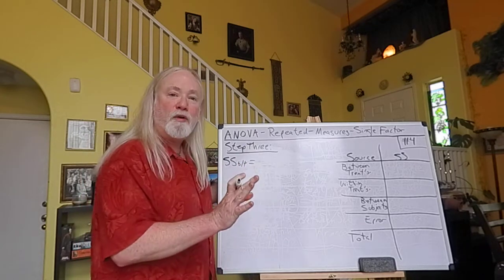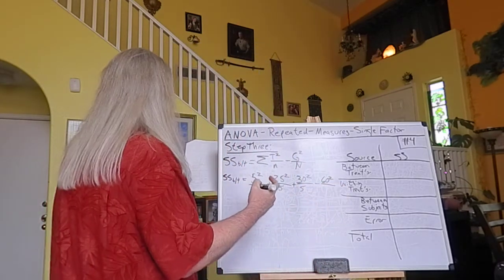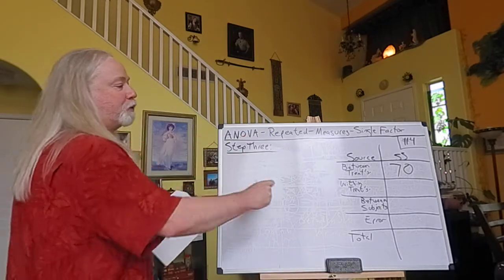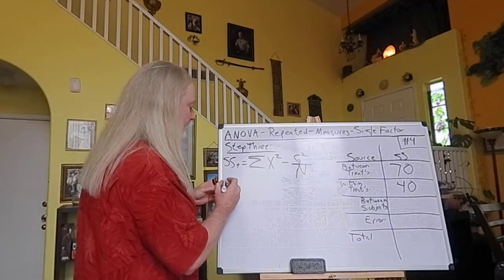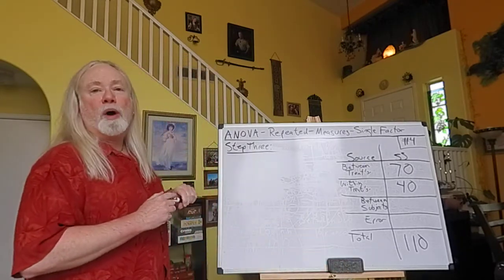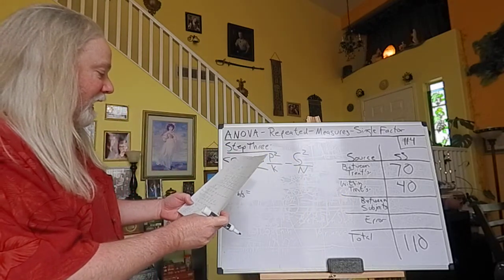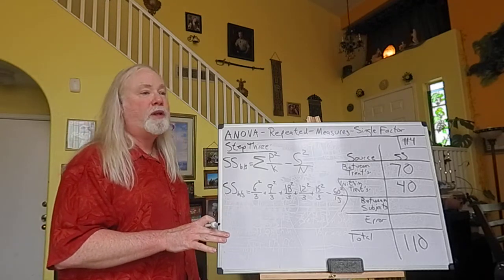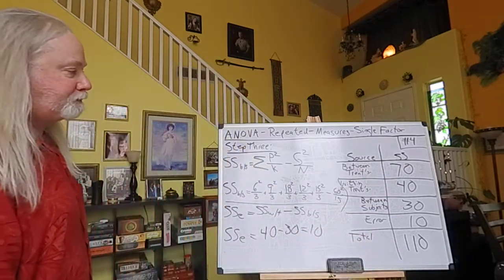PSY210 Chp 13 Part 5